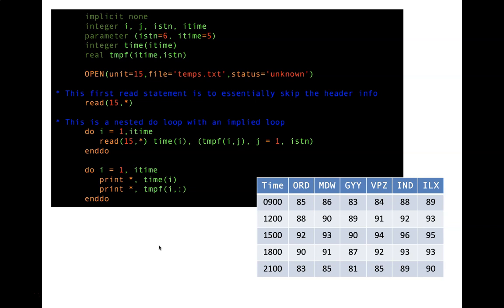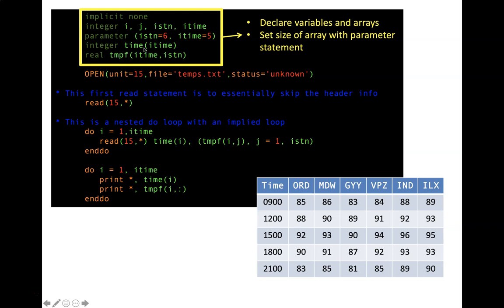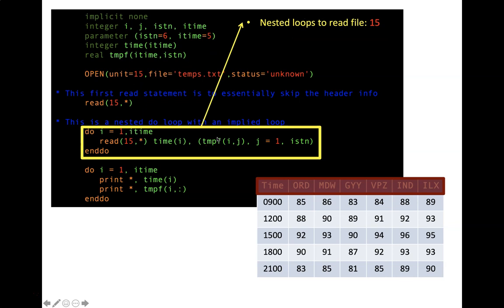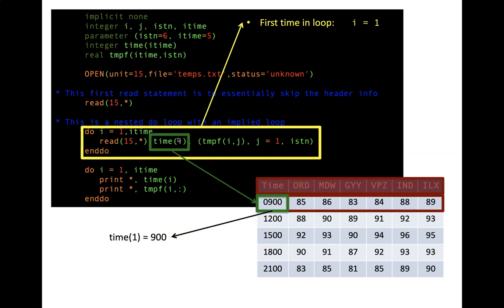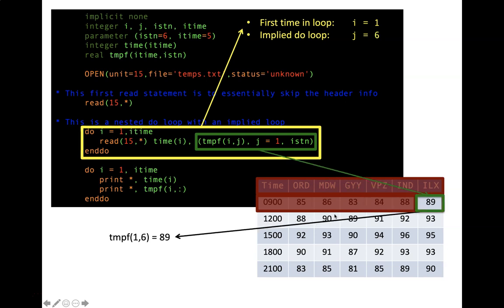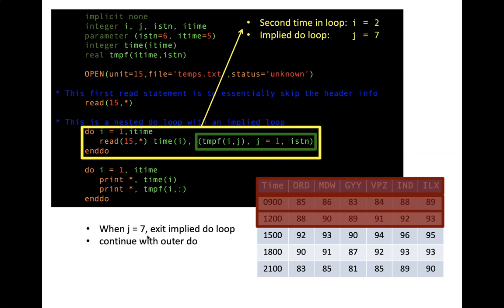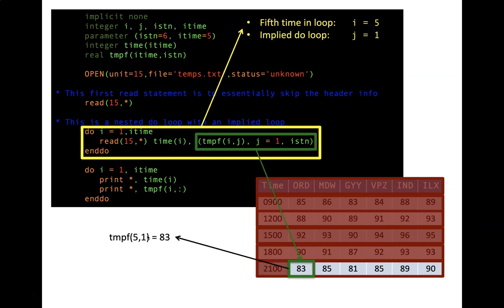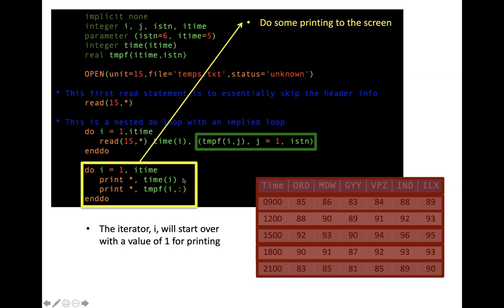FORTRAN Explain 2D Array Read